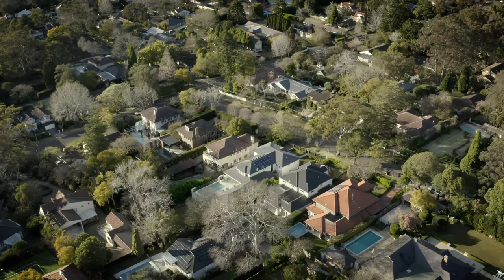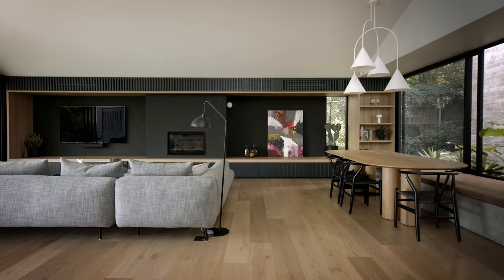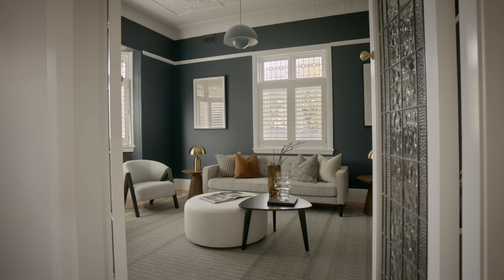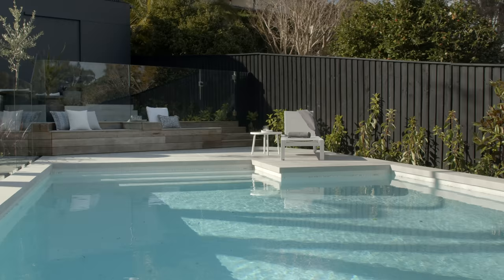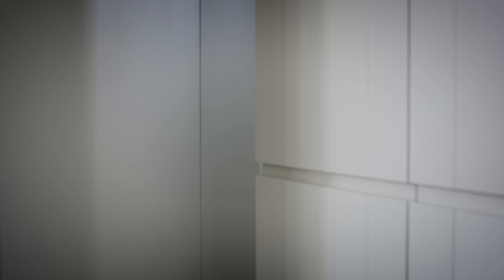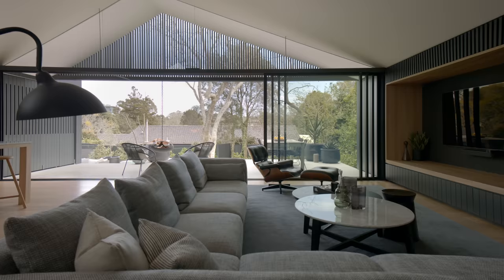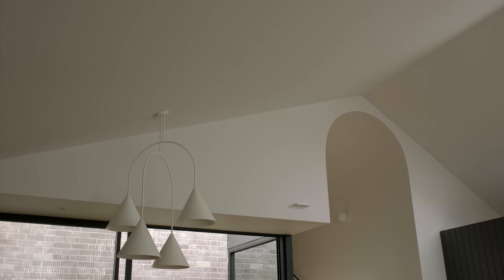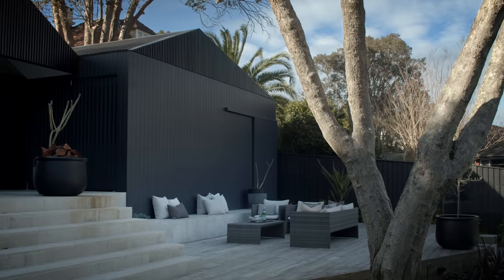Architect Designs a Calming Family House with a Luscious Garden (House Tour)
As the soothing colours of its interior spill into the garden space, Turramurra Threads feels deliberately nestled into its outdoor complement. Crafted by Benn + Penna, the calming family house is filled with a sense of peace resulting from its understated design.

Surrounded by charming heritage builds on the northern outskirts of Sydney, Turramurra Threads reimagines an existing Victorian construction. The design brief called for the historic front windows and delicate ceiling detail of the calming family house to be retained whilst an extension be added to the rear, celebrating established architecture in unison with modern amenity.

Featuring the original façade, the calming family house captures a simple spatial plan, directing residents from the old structure into the new. A secondary living space and master bedroom sits perpendicular to the entrance corridor, which leads onto three bedrooms and a study. Beyond, the extension forms a primary living pavilion, opening at its far end to reveal the garden.

Rays of sunlight penetrate the calming family house from three points of entry, indicating a studious approach to natural lighting and building materials. The beams enter from a small pocket garden that serves as a transparent border between the historic and additional architecture and a large skylight positioned on the southern slope of the roof.

Enhancing the functionality of a heritage home, Benn + Penna creates an open interior design that engages the garden space. Turramurra Threads is built to embrace the natural surrounds, using its subtle properties to establish a calming family house.

00:00 - An Introduction to the Calming Family House
00:30 - Location of the Home
00:43 - The Clients of the Project
01:23 - The Original House
01:51 - The Architects Brief
02:05 - Connecting the House to the Garden
02:25 - Using a Neutral Palette and Natural Materials
03:14 - The Importance of Light in the House
03:45 - The Large Skylight
04:07 - The Arch in the Living Room
04:24 - The New Extension of the Home

Photography by Tom Ferguson.
Architecture and Interior Design by Benn + Penna.
Build by Corvus Primesite.
Landscape Architecture by Landart.
Engineering by SDA Structures.
Filmed and Edited by O&Co. Homes.